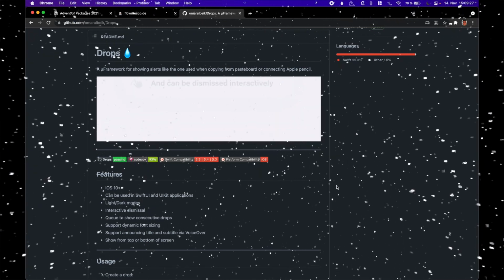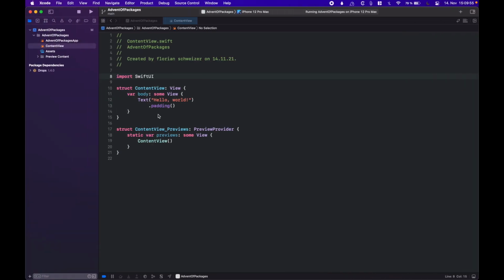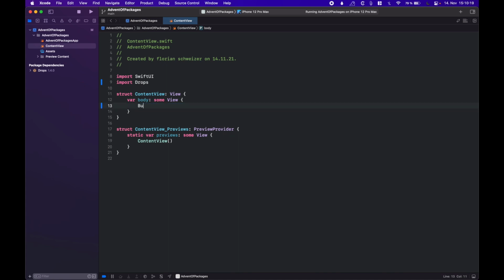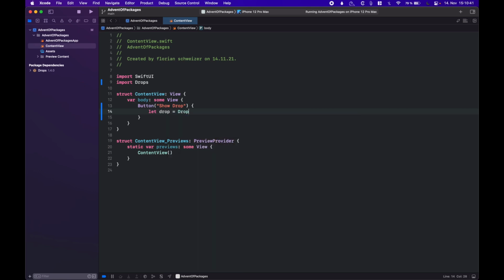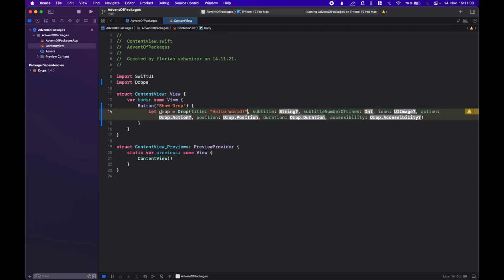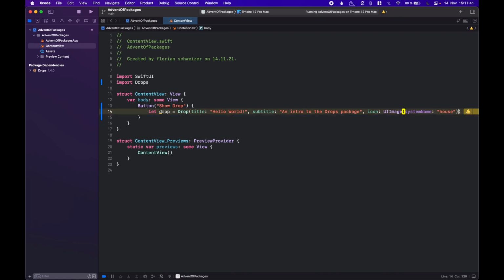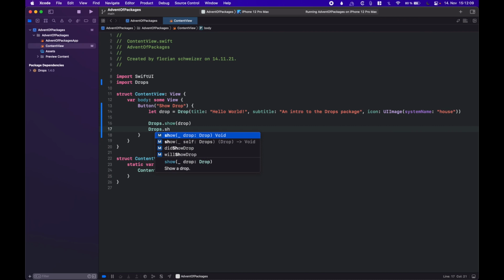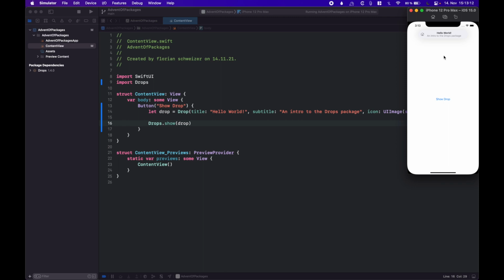Drops | Show System-Like Notifications | Advent of Packages